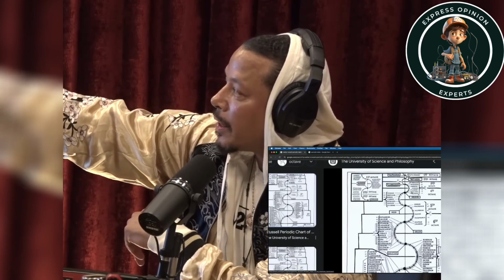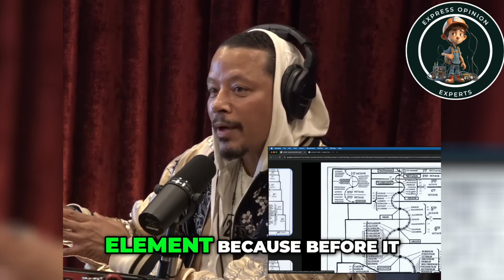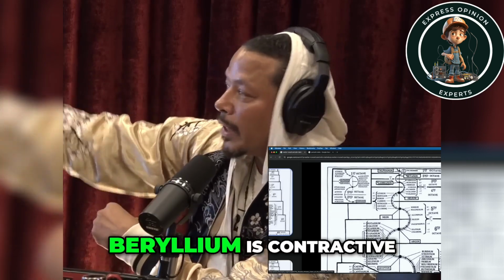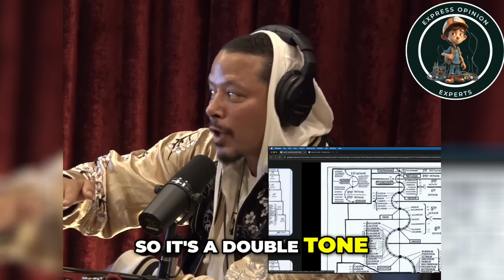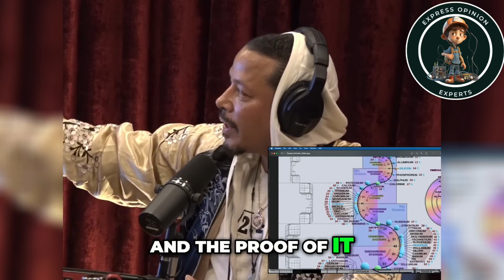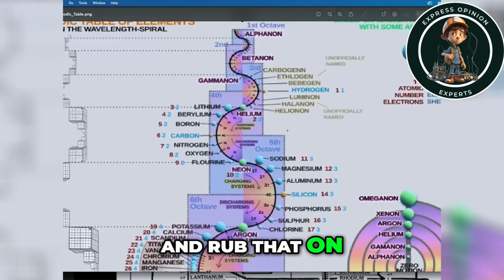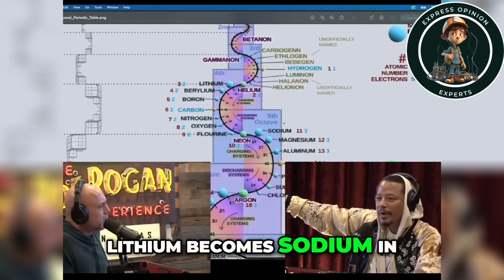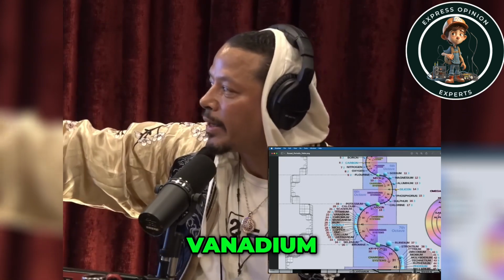Unlocking Elemental Secrets: Relationships and Frequencies Explained! - Terrance Howard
Explore the fascinating world of elemental relationships in this engaging video! Speaker_01 delves into the bonds between elements like hydrogen and noble gases, revealing the hidden patterns and frequencies that govern their interactions. Perfect for science enthusiasts eager to deepen their understanding of chemistry! ChemistryExplained ElementalScience HydrogenBonding CarbonOctave ChemicalReactions ScienceEducation PeriodicTable ElementalInteractions Isotopes FrequencyScience .

Here's why Joe Rogan is the King of Podcasts, and even with controversial topics, he is still #1:
Revealed: How Richard Cooper is helping MEN across the world and Motivating Them
Learn: Want to learn on how I am doing this? Visit my course in UDEMY: Course is Coming Soon!!!

This video is also for informational, entertainment, or teaching purposes. It is not transformative in nature. I only used bits and pieces of videos to get the point across where necessary. Some images are also used just for giving the clearance about the topic to the viewers.